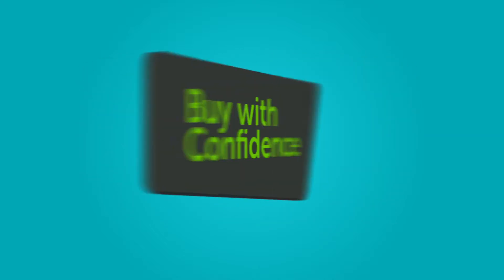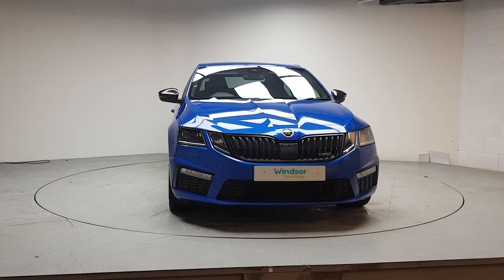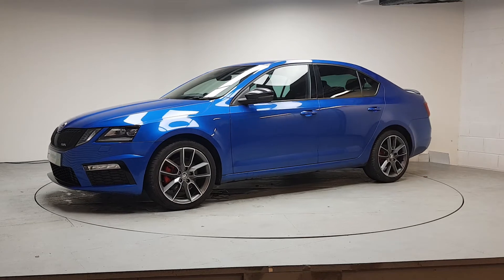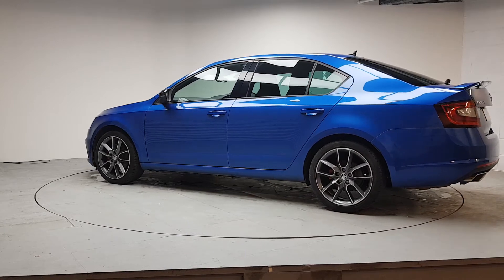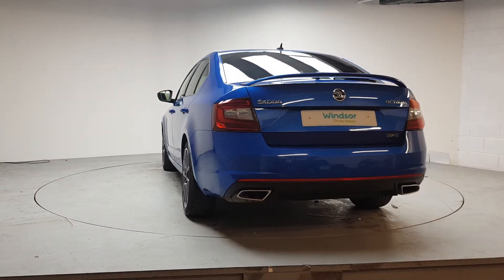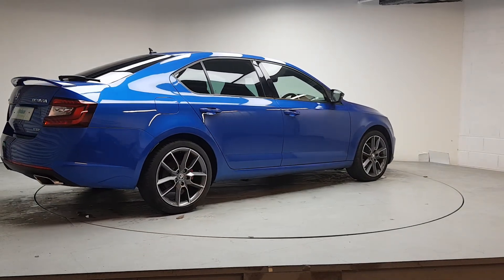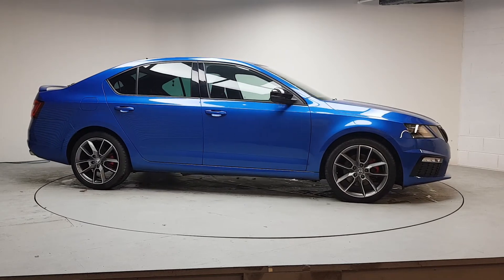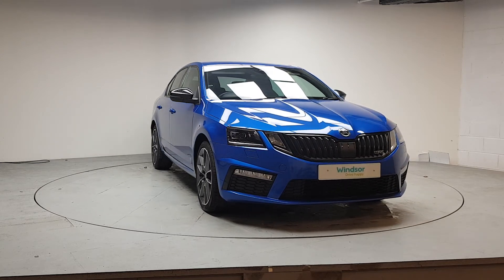AK67WHW - 2018 Skoda Octavia vRS TDi 184 StartStop